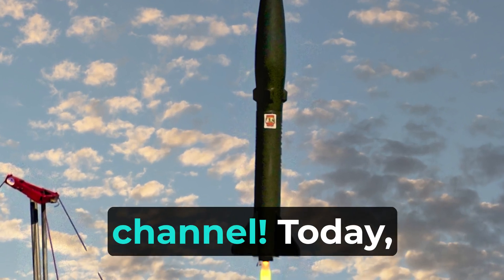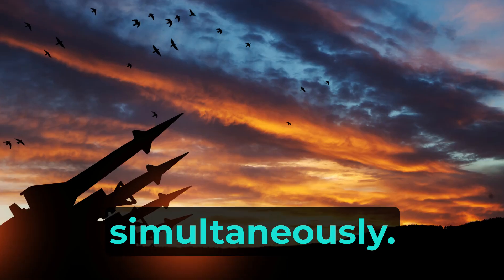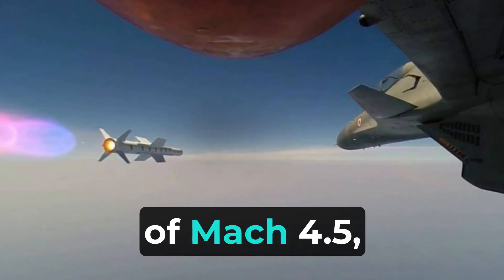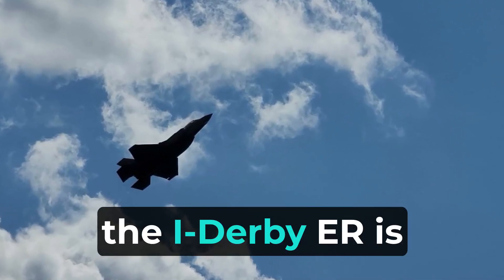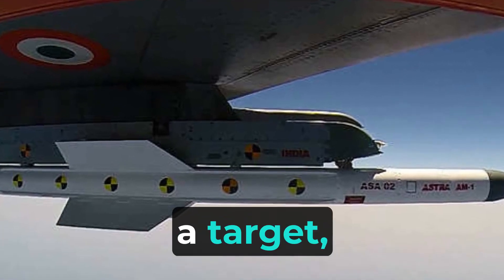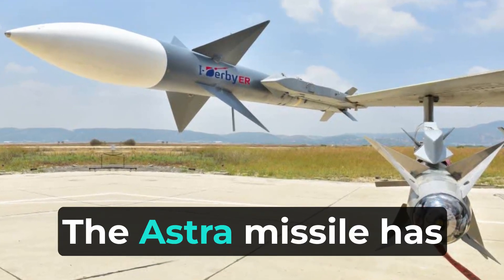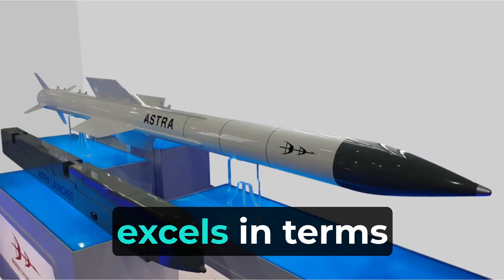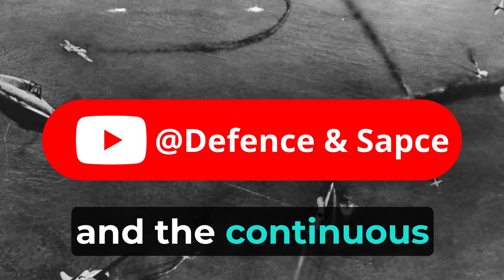Astra Missile vs I-Derby ER | Speed, Range, and Superiority | Defense Industry Comparison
Join us as we delve into the world of defense technology with an in-depth comparison of two groundbreaking missiles - the Astra missile and the I-Derby ER. Learn about their capabilities, range, maneuverability, and more as we explore their roles in modern air-to-air combat. Don't miss this exciting discussion on how these formidable weapons are shaping the future of aerial warfare!